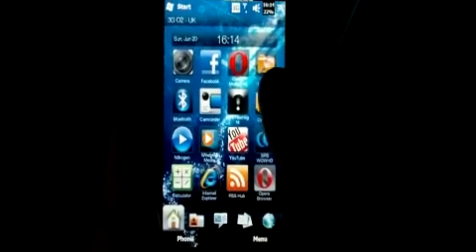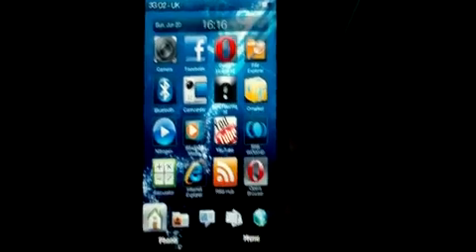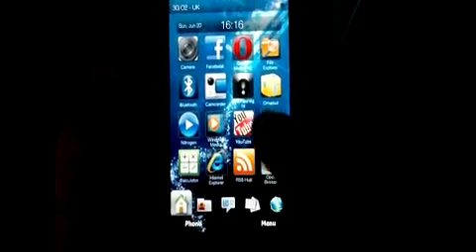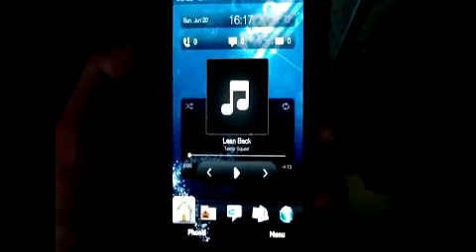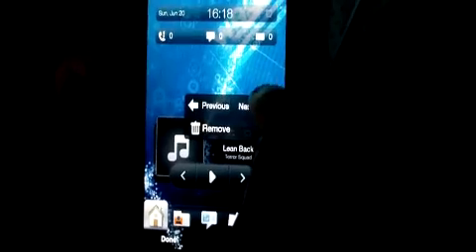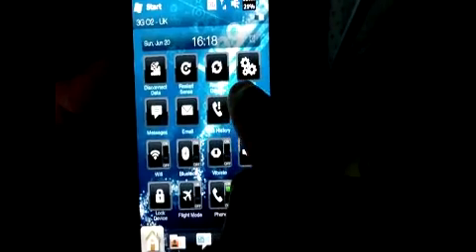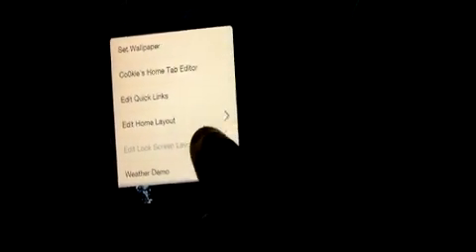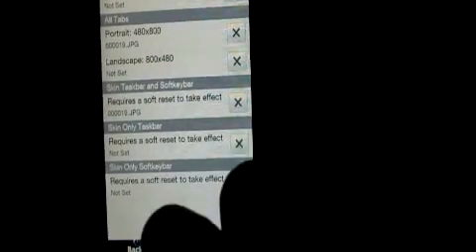Windows Mobile: Cookies Home Tab v1.8.5 (UPDATE)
in this video i demo the latest version of the cookies home tab mod.
some new features include a music player widget, quicklink toggles,
quick link notifications, taskbar and softkey bar skinning and high quality wallpapers across all tabs.